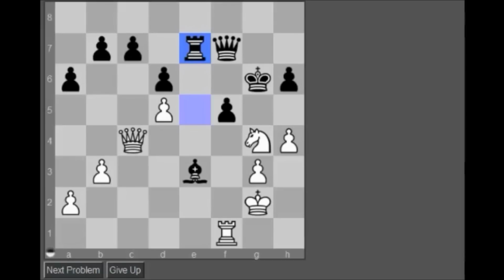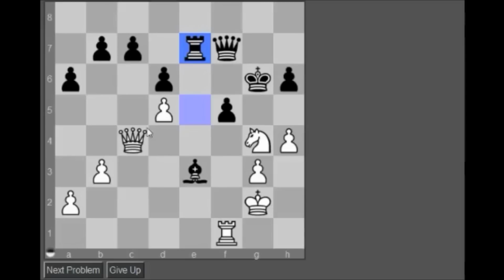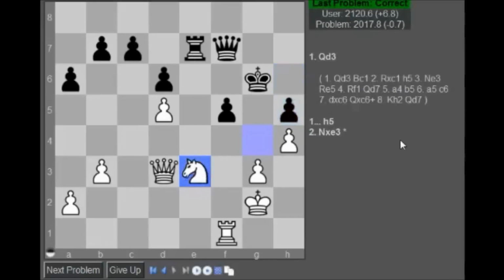Chesstempo Problem #71034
Acerook doing Chesstempo Problem #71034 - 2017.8 rated problem

To get the most out of these videos, pause the video once you see the initial position and try to figure it out. Play to hear Acerook comments his thoughts out loud and see the final solution.

~Good Luck
Acerook